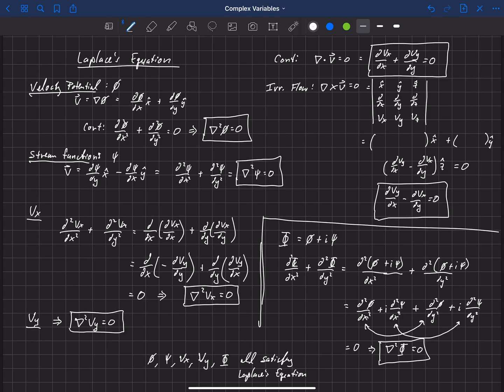Conformal Mapping Techniques . Introduction . Laplace's Equation